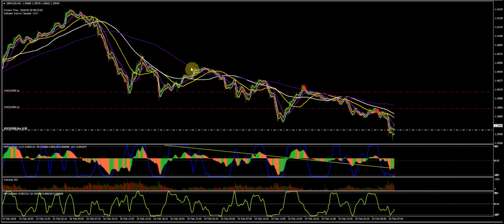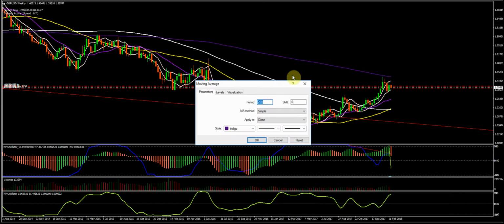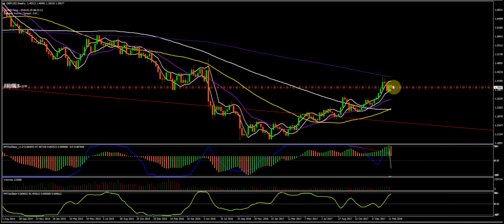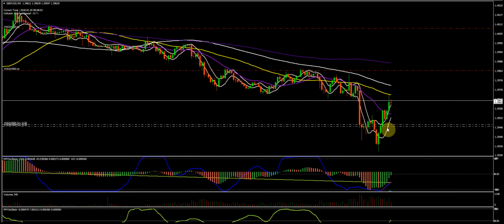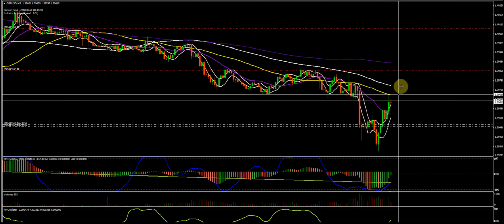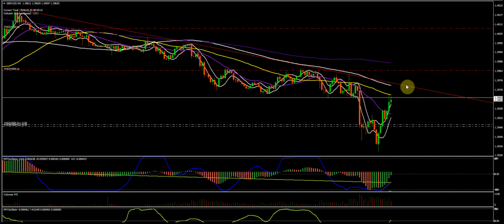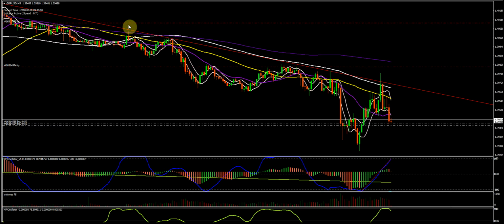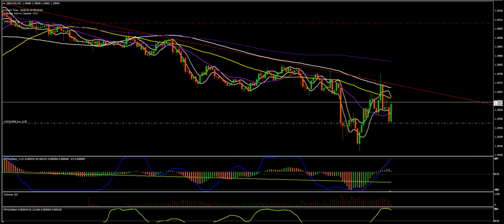A winning long on Cable this morning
We entered a buy trade on Cable this morning, and short USDJPY this afternoon.